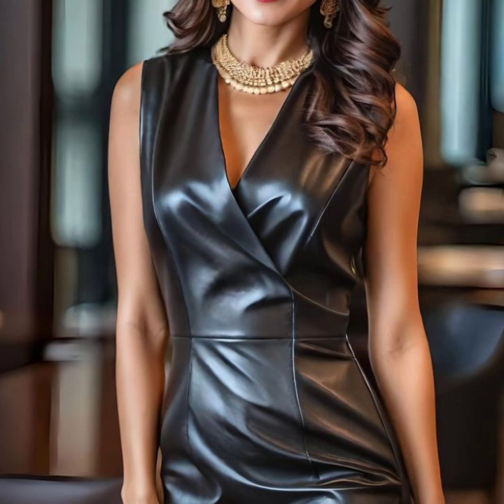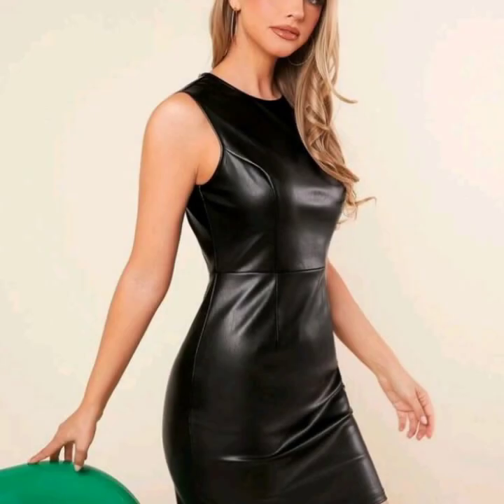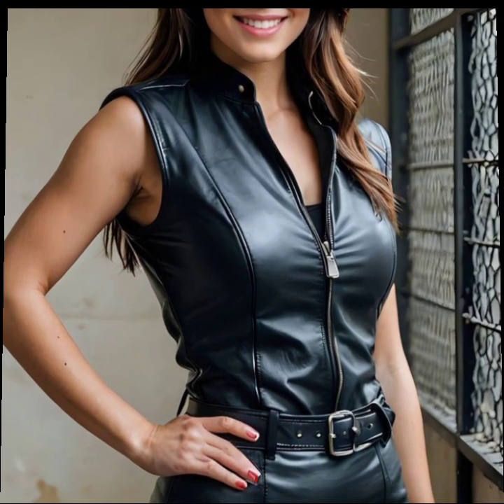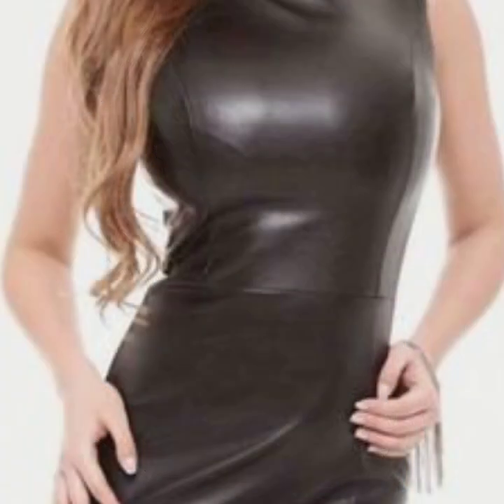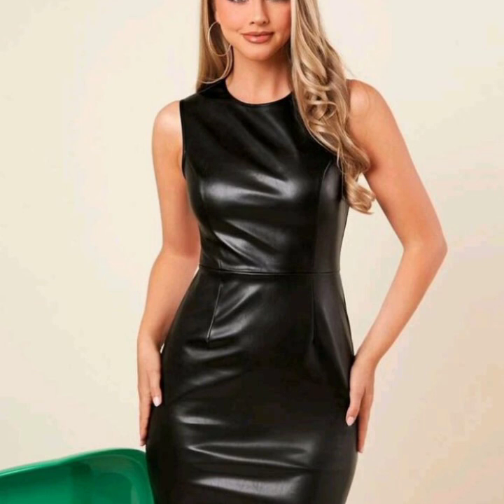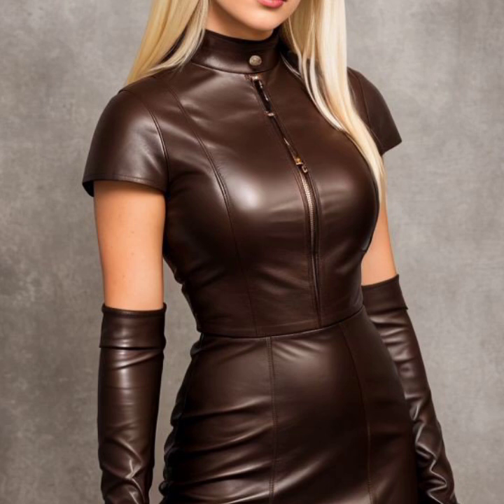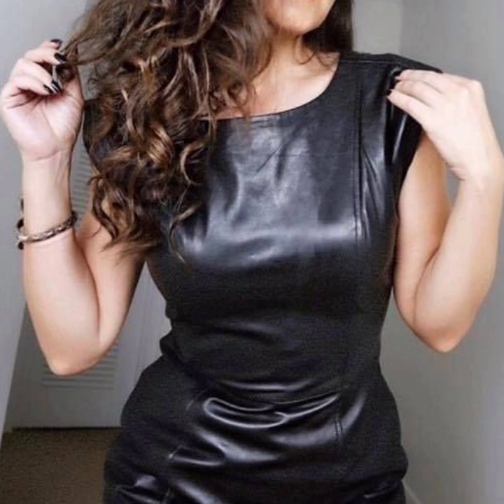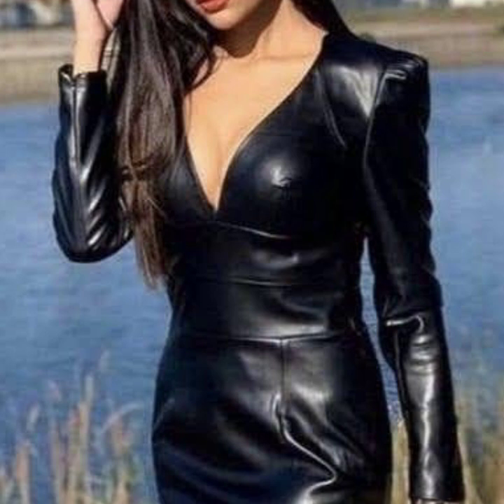Beautiful stylish Popular Leather Outfit Ideas